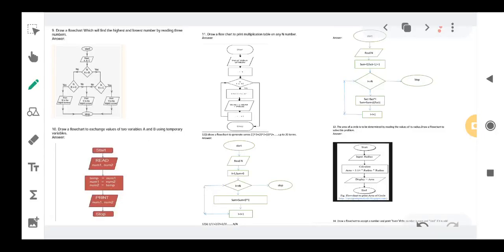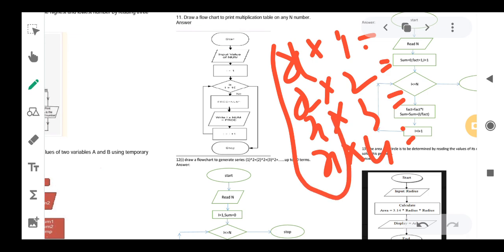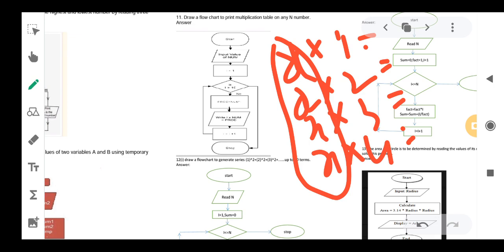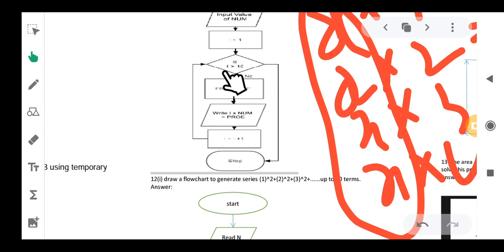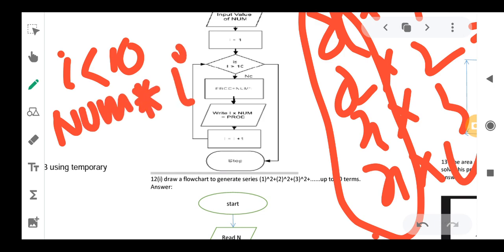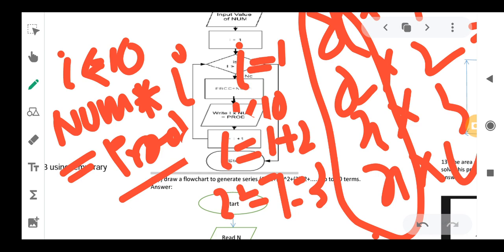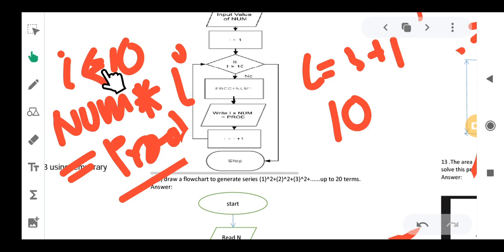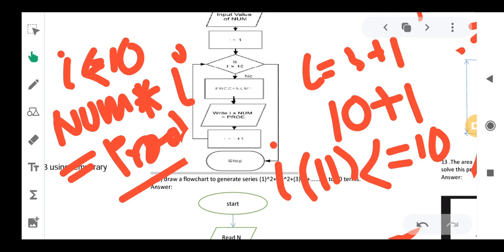Class 9 Computer (Ch-10 Flowchart Solve) Part 9